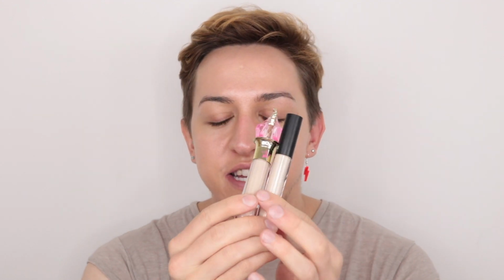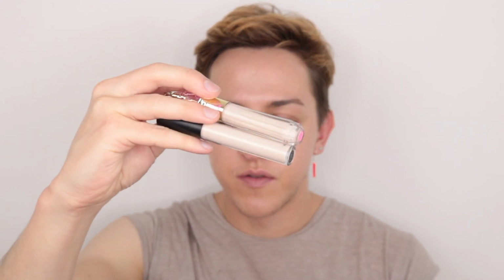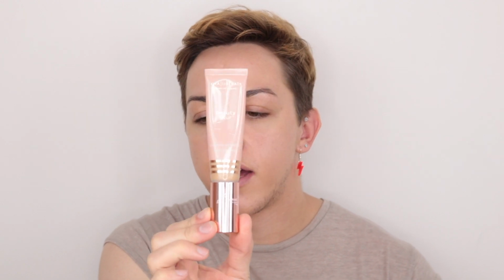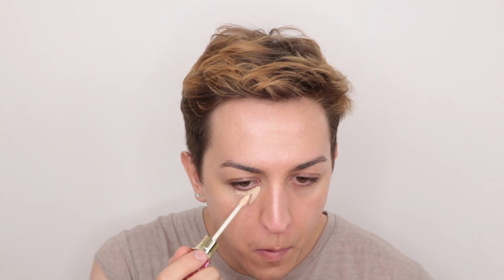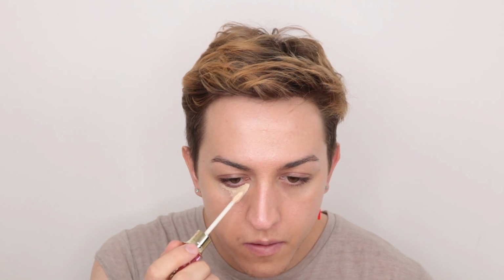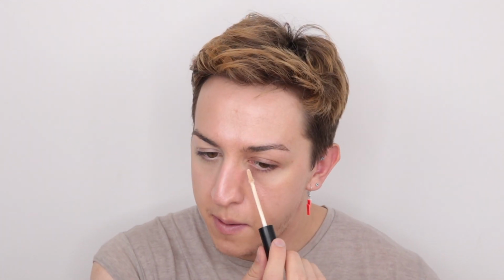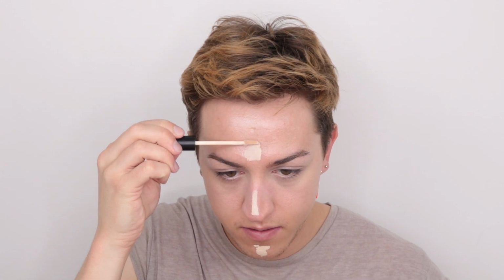MAGIC STAR CONCEALER VS MORPHE FLUIDITY CONCEALER - MAKEUP BATLLE || MAX'S LOOK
Hope you enjoy todays video I am so excited to be comparing the magic star concealer and the morphe fluidity concealer! Which will win!? Watch to find out.

Bare Minerals ORIGINAL SPF 15 Foundation, Women's, Fairly light
YSL Touchè Eclat Blur Primer
Bobbi Brown define and glow kit
Urban Decay All Nighter
Mac Whirl Lip Kit

Brushes:

Sigma Kabuki Brushes
Eco tools brushes
Real techniques
Spectrum - A05 Contouring Brush
Morphe - B34

xoxo